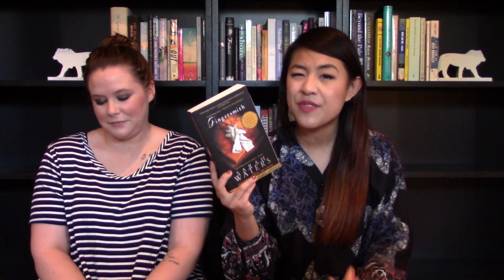June 2016 Book Haul ft. UnderTheRadarBooks!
✩ We are having technical difficulties with part 1 but I will link it here when it's uploaded! :)
Litsy: squibblesreads